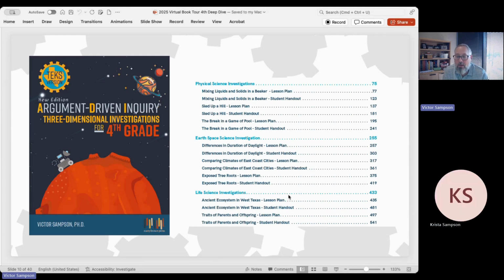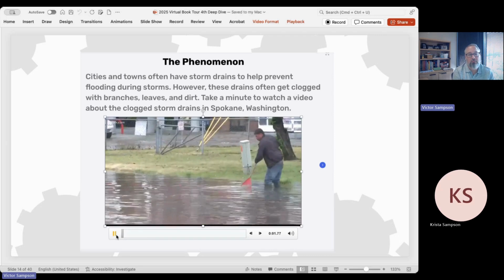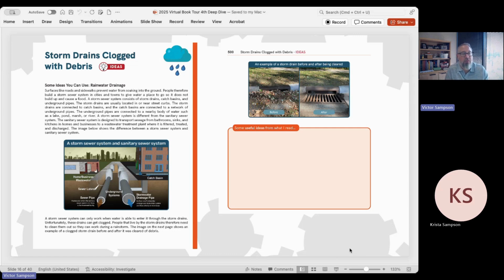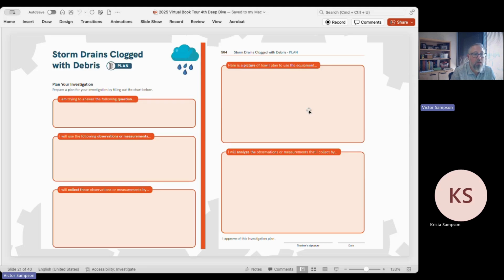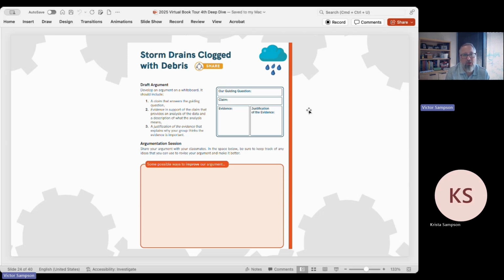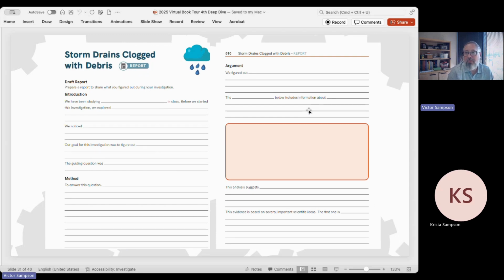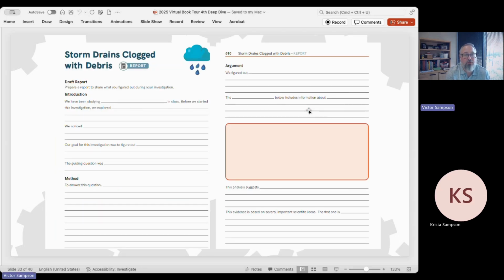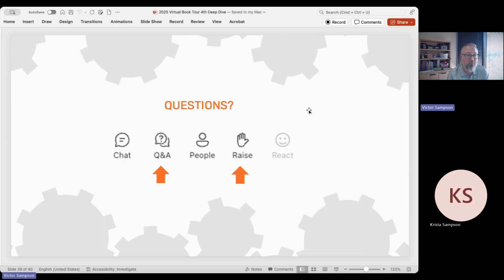4th Grade, Deeper Dive Webinar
In this grade-level specific webinar series, we dive into a featured investigation from each ADI book—so you can see exactly how the Argument-Driven Inquiry (ADI) model works in action.

In this webinar, we:
Take a closer look at one investigation found in the book,
Show how students engage with science and engineering practices, crosscutting concepts, and core disciplinary ideas.
Share classroom-ready strategies for planning, pacing, and supporting all learners; and
Answer teacher questions and offer implementation tips.